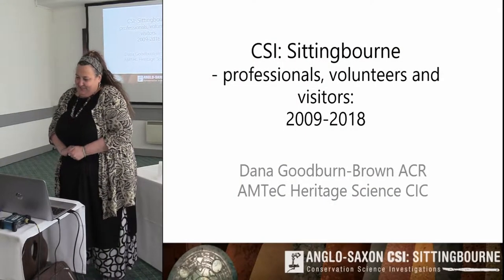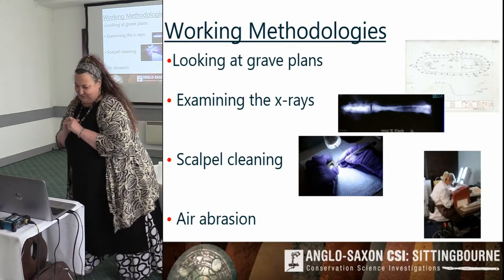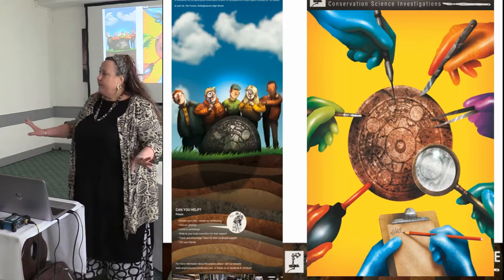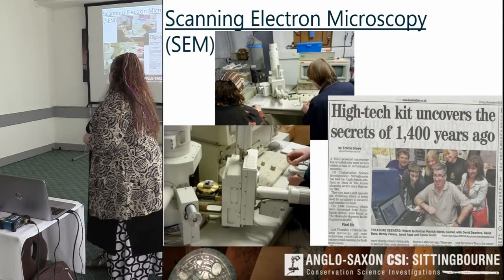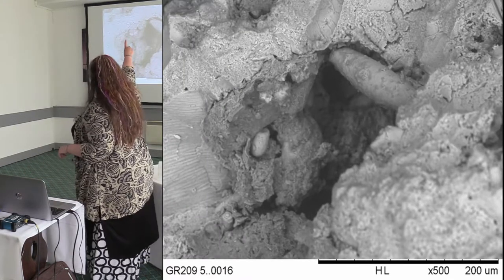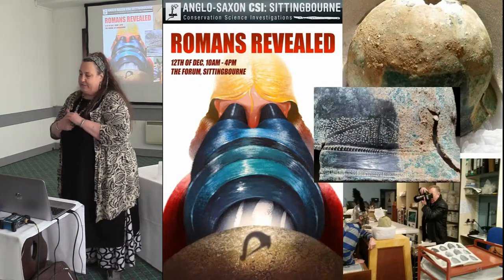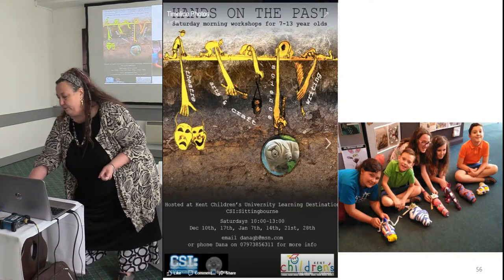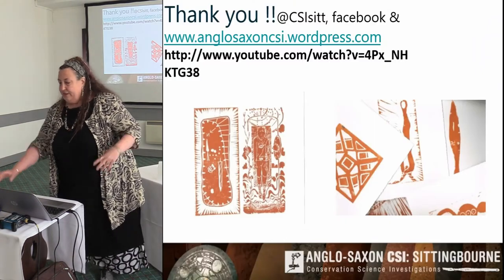CSI: Sittingbourne - professionals, volunteers and visitors: 2009-2018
This paper will review nine years of a community archaeological conservation laboratory set in a Kent town centre shopping mall. From general “delight... – a) actual work of conservation in progress so that we could see; b) marvellous people who explained so much and fired us with their enthusiasm; c) what a good site- bang in the middle of a shopping area... please carry on”; to being “thrilled ...(this) is right on our doorstep! ...has given us a new pride and respect...” And from the general public, to artists: “I find these images really incredible – to be able to capture such delicate and detailed images of things that otherwise might never have come to light is an incredible thing – I feel like I’m being let in on incredible secret...”; And children young and old: “I hated history in school but this history is sweet”.

Dana Goodburn-Brown